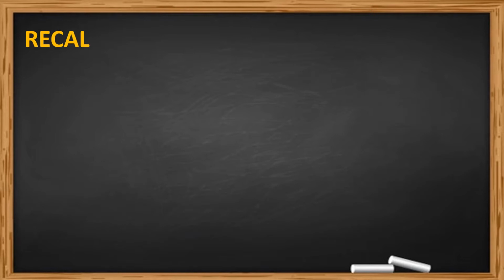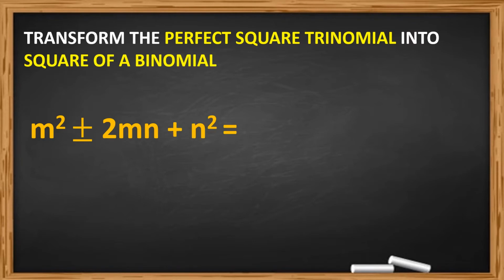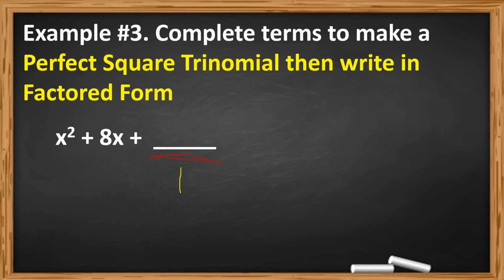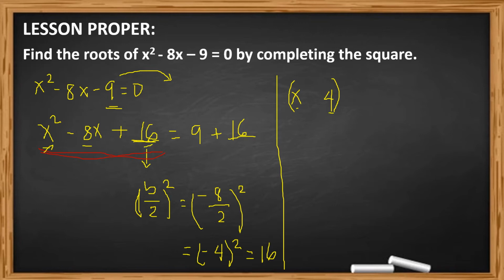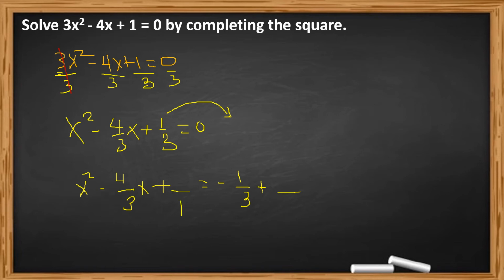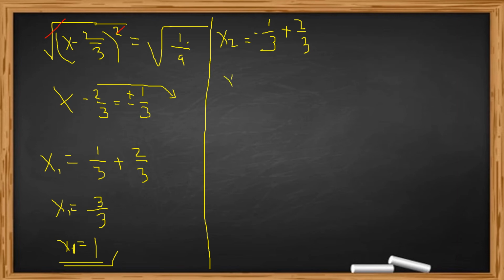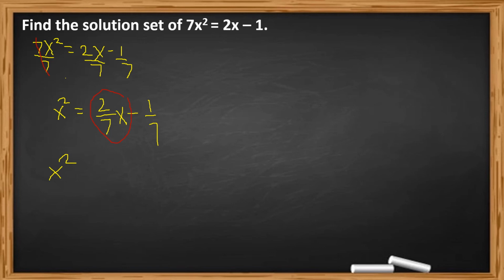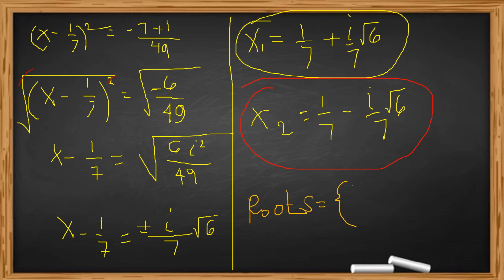SOLVING QUADRATIC EQUATIONS BY COMPLETING THE SQUARE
This is all about SOLVING QUADRATIC EQUATIONS BY COMPLETING THE SQUARE.

This is a UNIVERSAL method to solve roots of QUADRATIC EQUATIONS unsolvable by Extracting the Square Roots and Factoring.